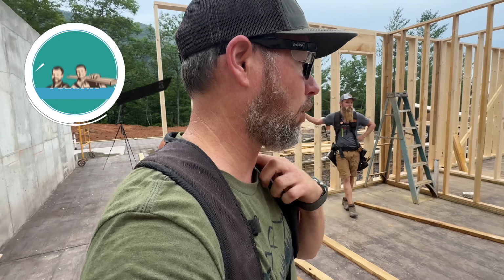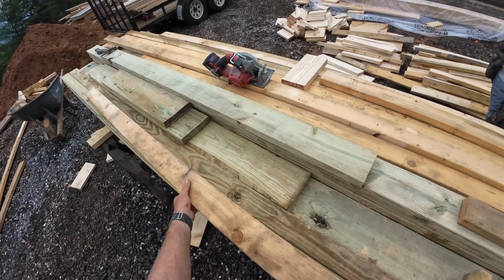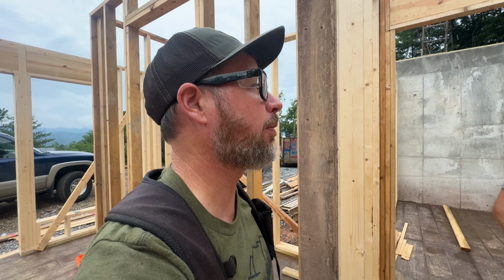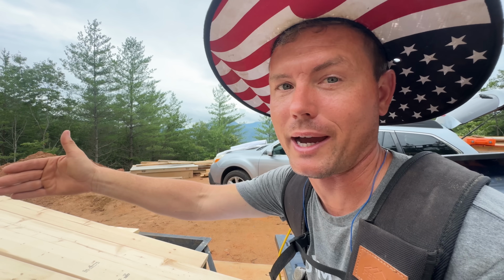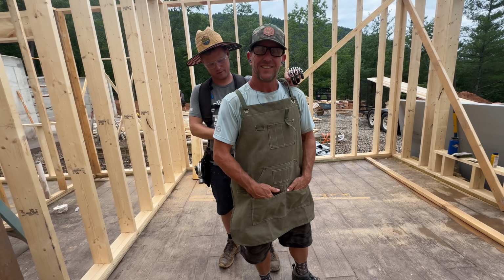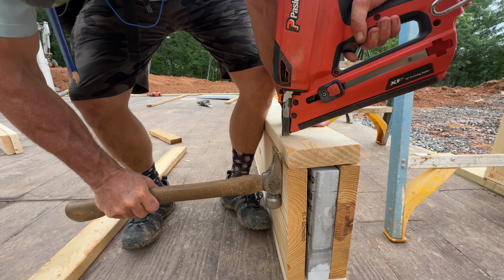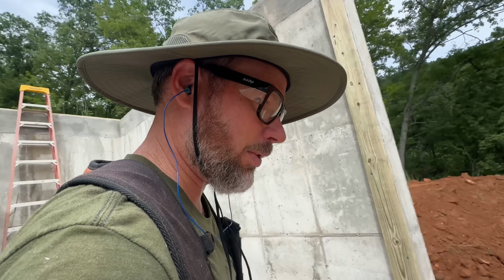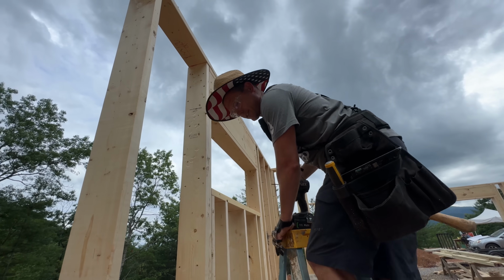Construction of a MEGA sized Modern Home PT 22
Get first dibs on our NEW Official Gear... HATS, SHIRTS, STICKERS and DRINK WEAR!

Slim... Lightweight... Comfortable... Carries all the tools you need!

Attention Pros!
Get your exclusive SashcoPro Sample kit now. Enhance your craftsmanship with high-performance sealants.

You can visit Bryson City and stay in a House WE BUILT! Link below (has all of Jaime's Rentals):